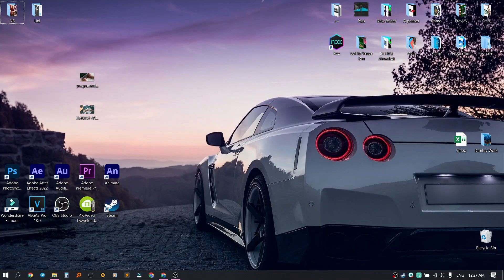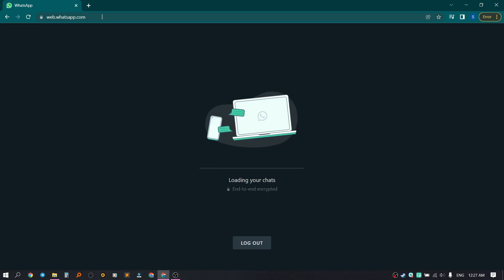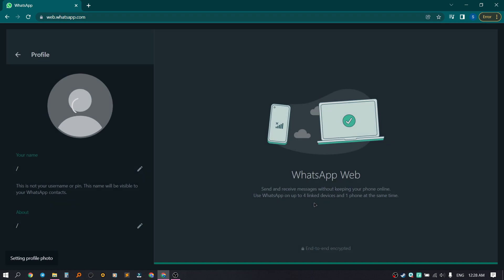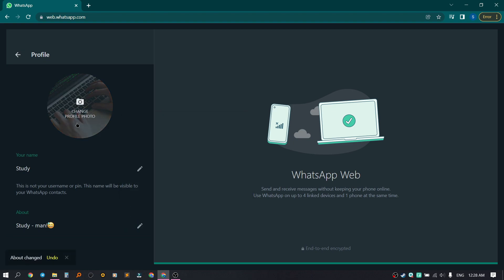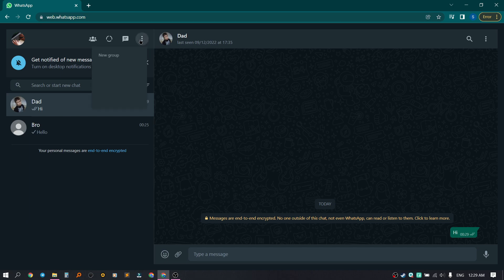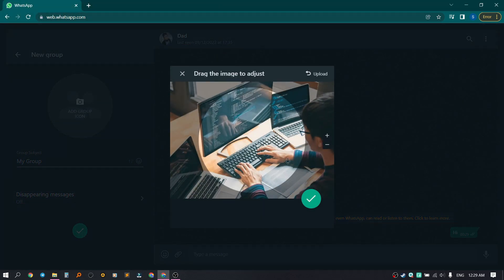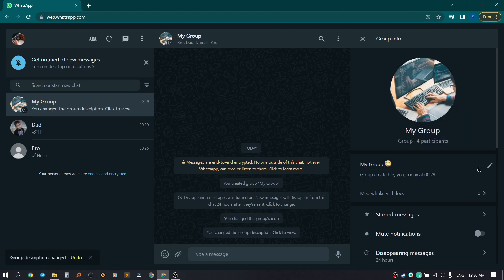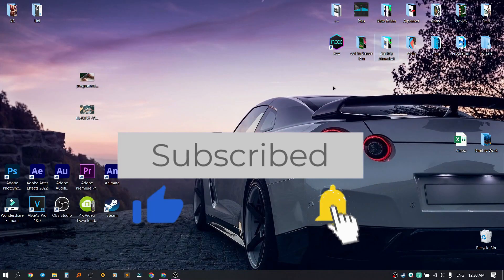How to use whatsapp web?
how to use

In this video I will tell you how to use whatsapp web. It's simple and after watching the question - how to use whatsapp web, you will not be disturbed anymore.